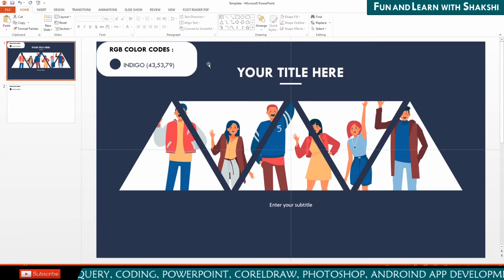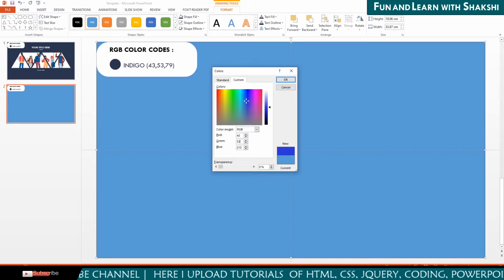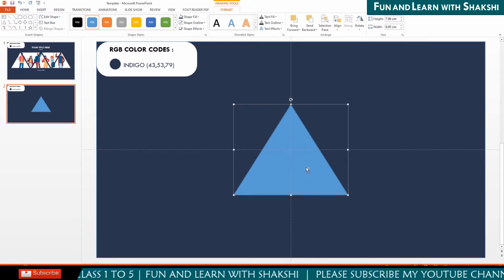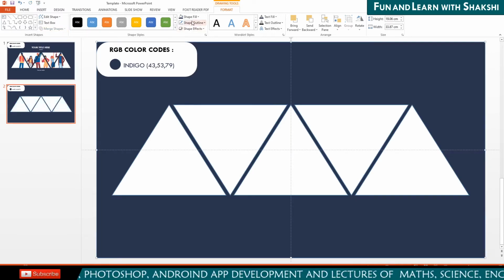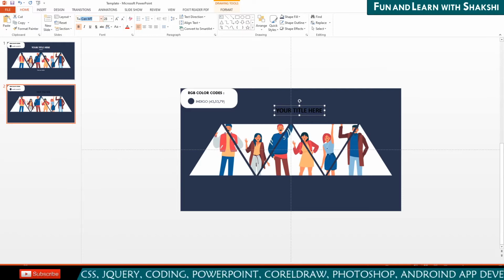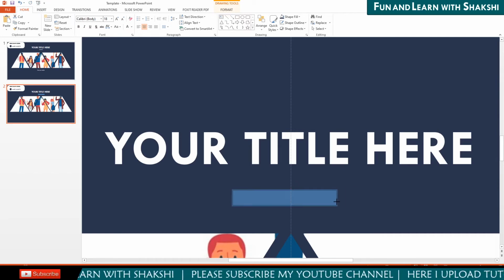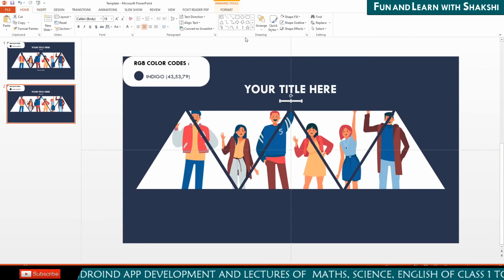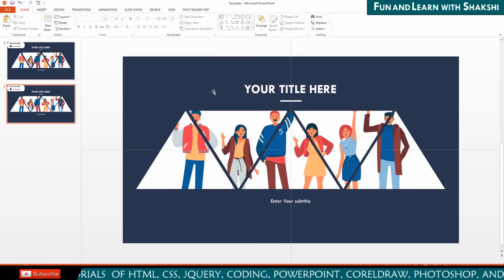PowerPoint Tutorial | How to make Beautiful Template in PowerPoint | Learn with Shakshi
Hi guys in this video, you will learn how to make a Beautiful Template in PowerPoint.

Share it to your friends and relatives so that they can get the information as well. Lke my videos.